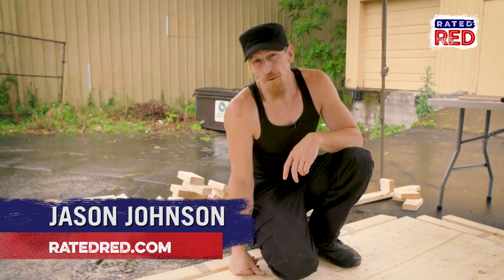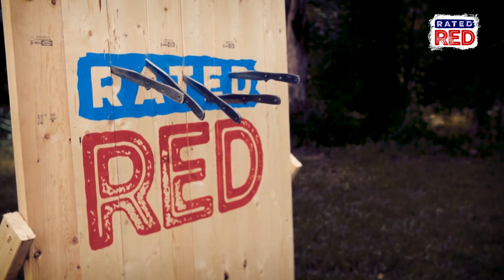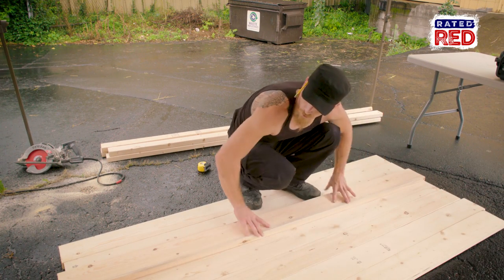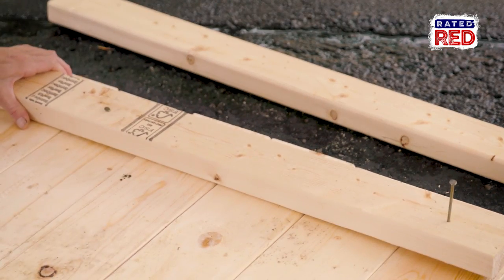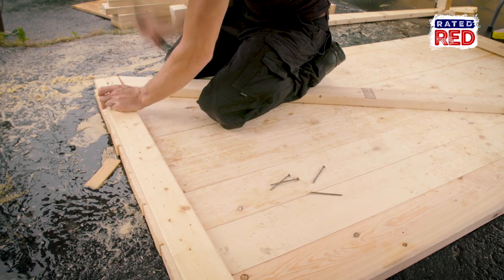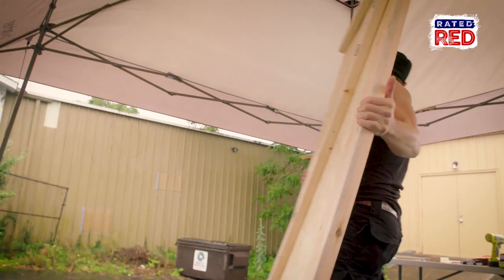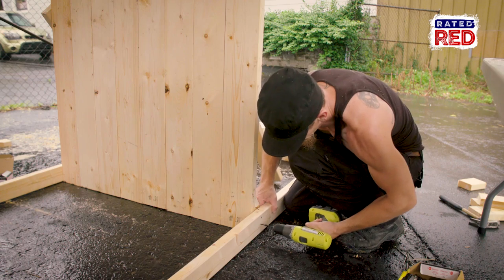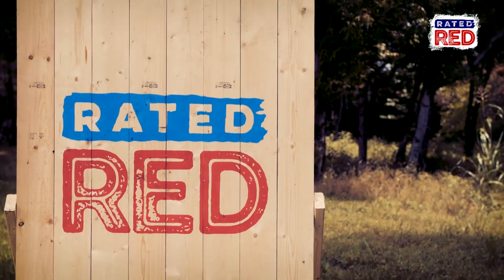How to Build a Knife-Throwing Target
It’s easy, lightweight and mobile.
Expert knife thrower Jason Johnson walks you through the steps to building a wall target for all kinds of throwing.
Check this out!!!